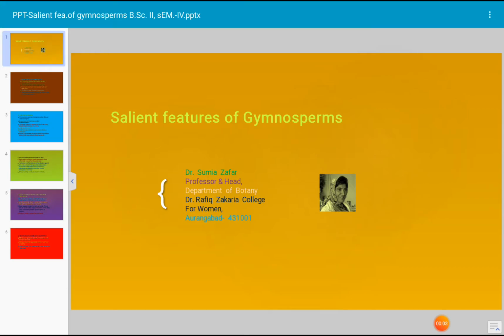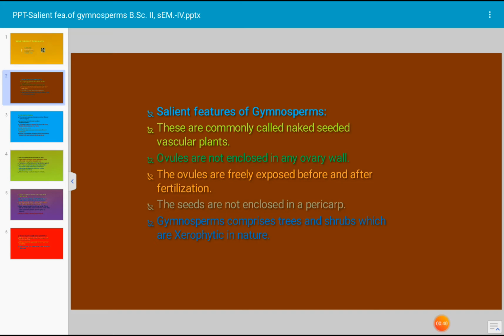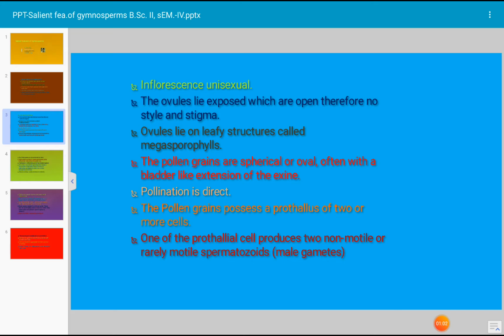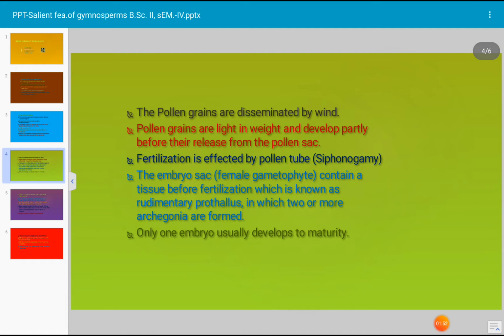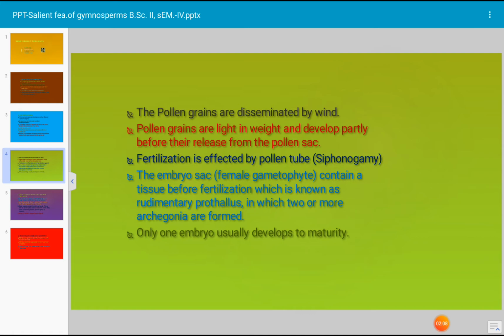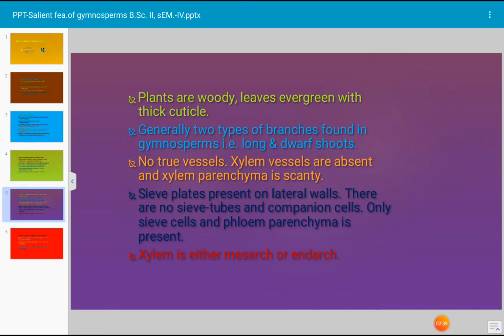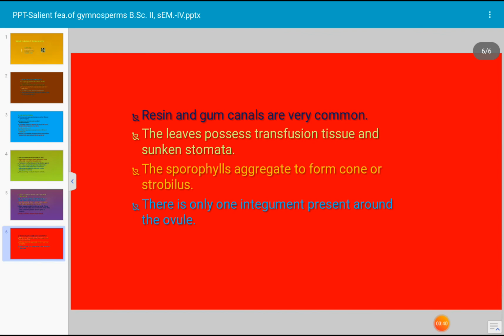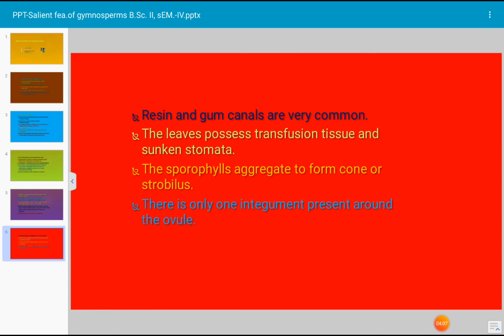Salient features of Gymnosperms, sumia fatima 24